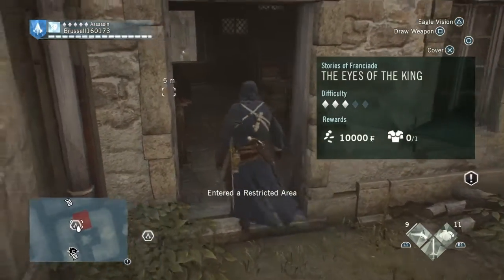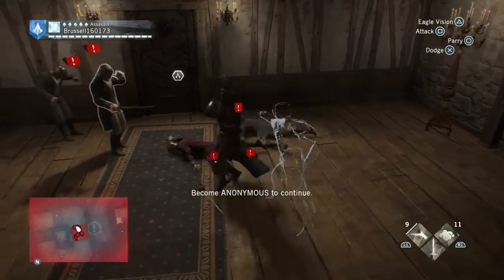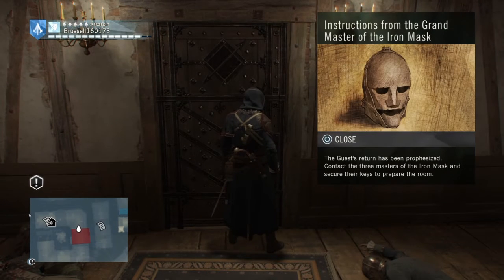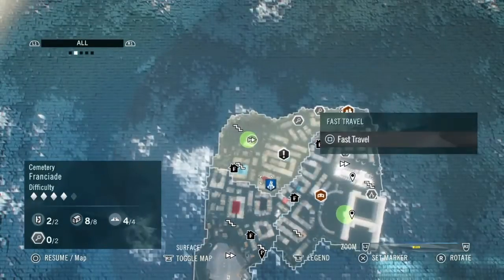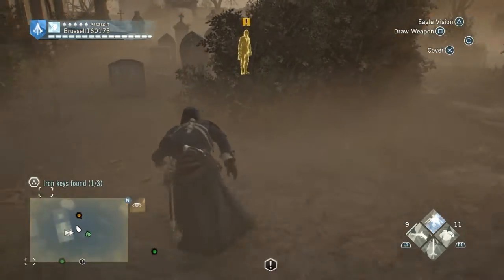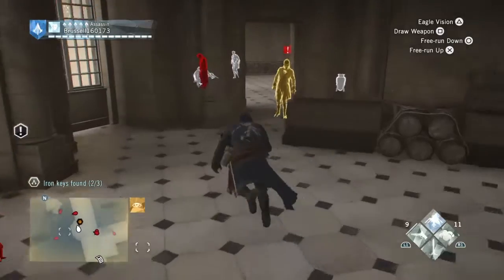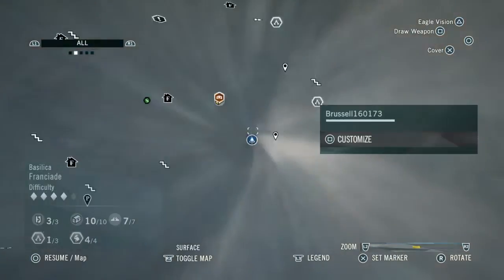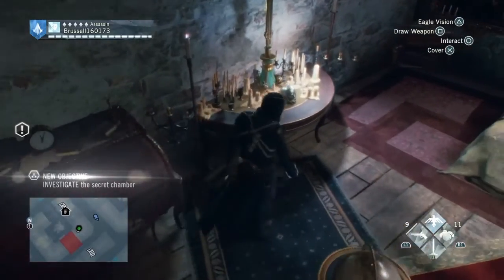Assassin's Creed Unity Dead Kings 100% Walkthrough The Eyes of the King Stories of Franceiad